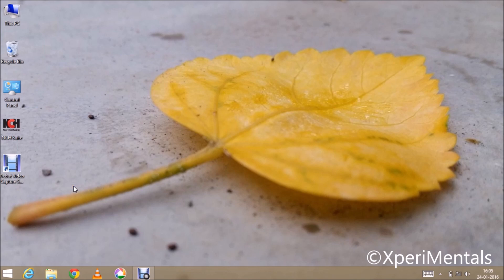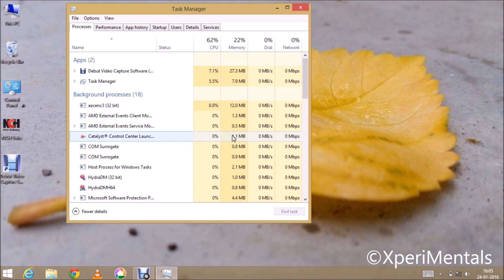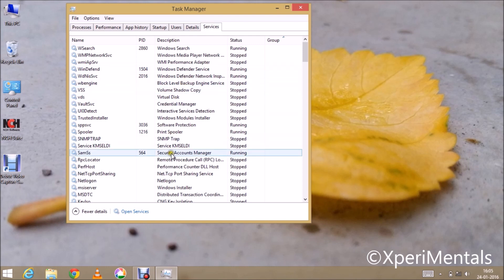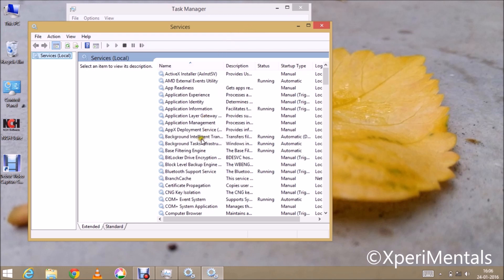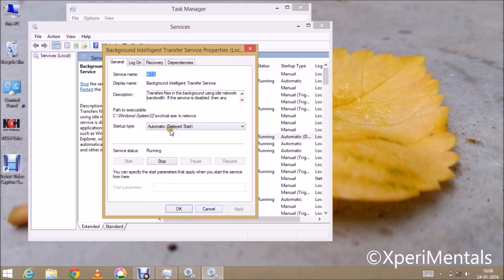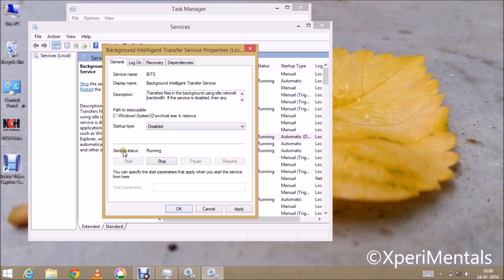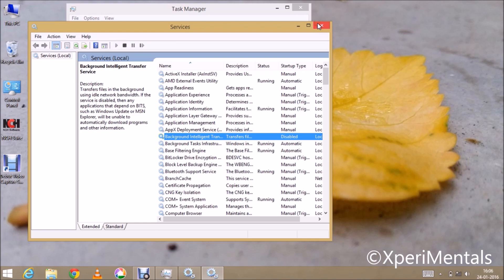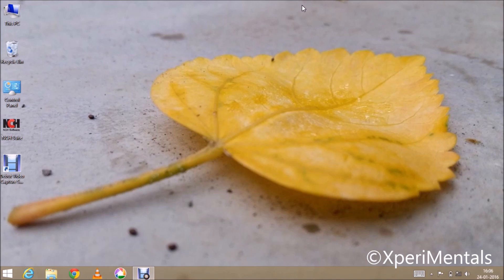How To Get FASTER INTERNET & REDUCE DATA USAGE ON INTERNET in WINDOWS PC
Restrict background data & get faster internet speed & reduce data usage.